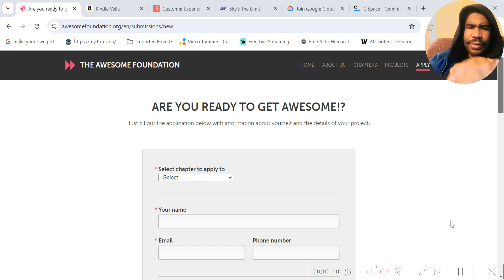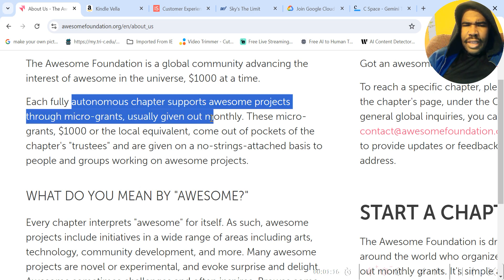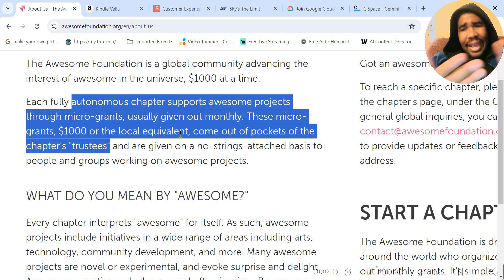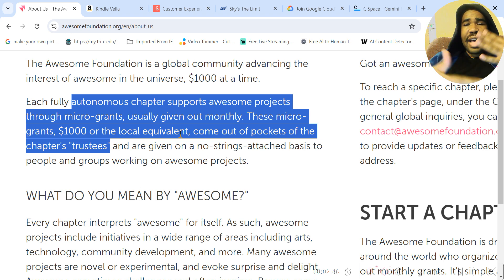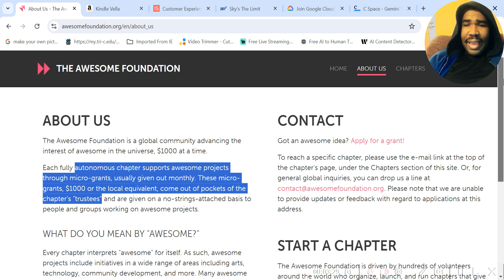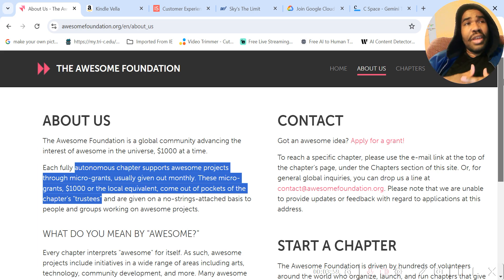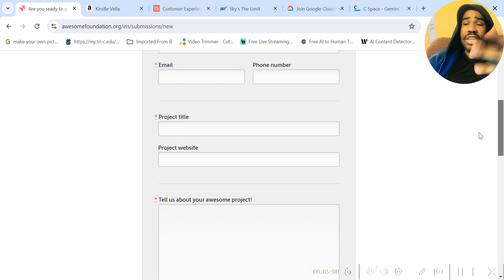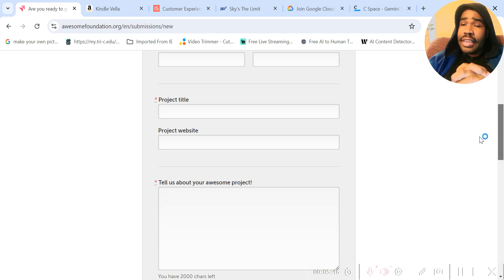How Can You Win $1,000 Dollars for Your Awesome Idea?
Explore the Awesome Foundation's $1,000 grant opportunities for creative projects and innovative ideas. This video guides you through the application process, shares tips for crafting a winning submission, and highlights success stories. Whether you're an entrepreneur, artist, or community organizer, find out how to bring your awesome idea to life with a little financial boost!